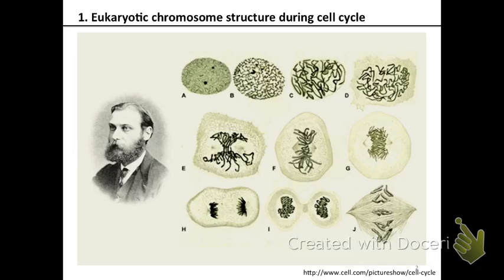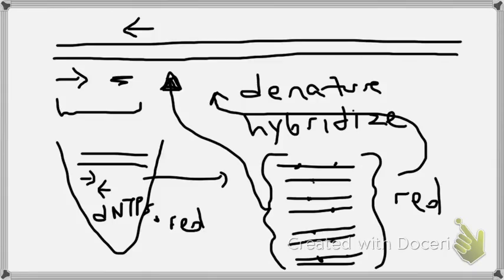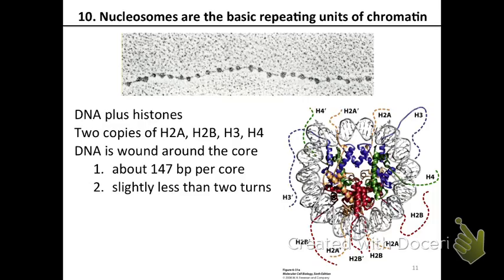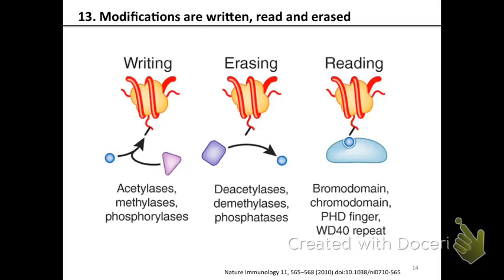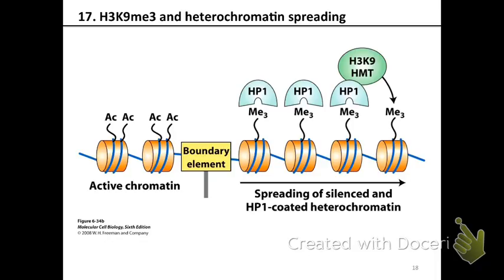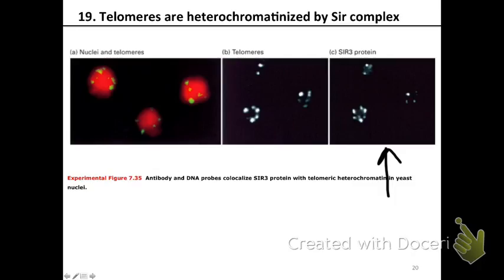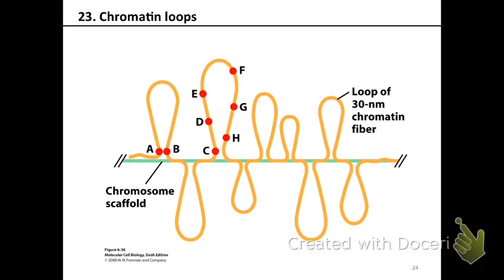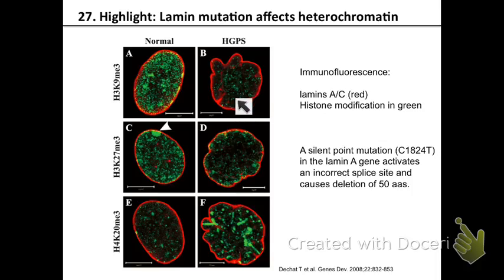Lecture11 DNA Packaging 1